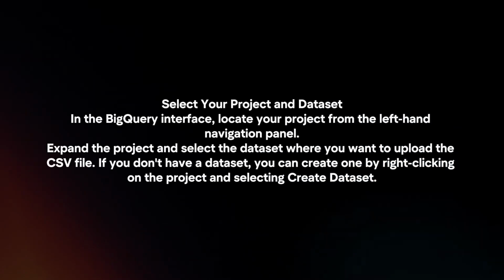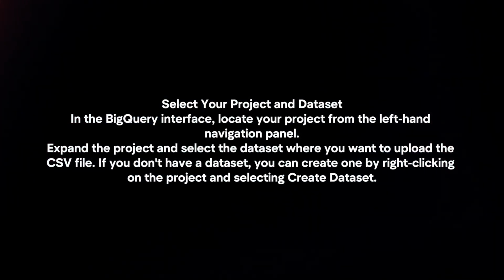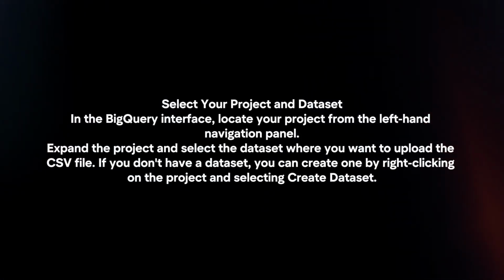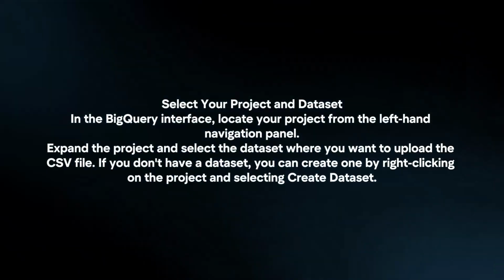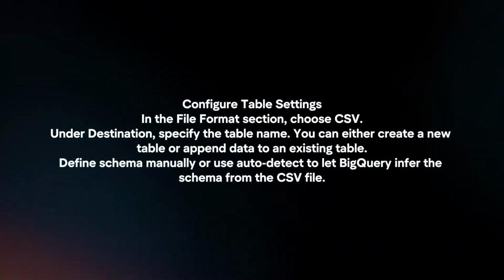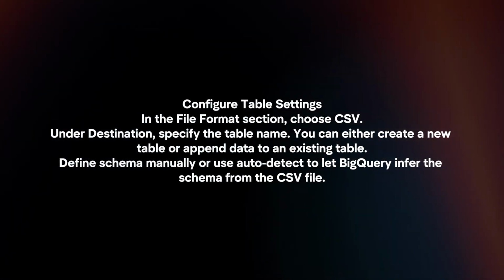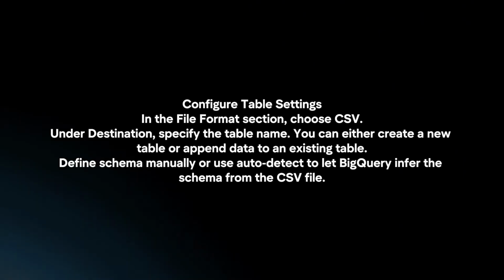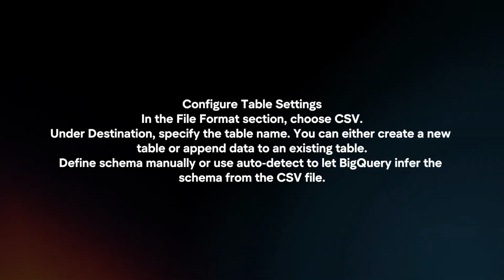How To Upload CSV File In BigQuery? (2024)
In this video I will explain In this video I will explain How You Can Upload CSV File In BigQuery In 2024.